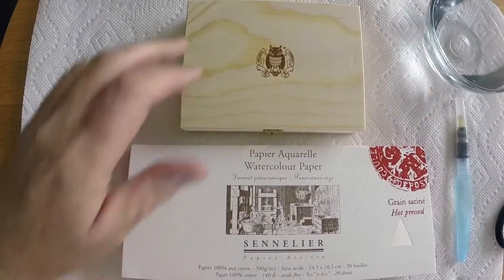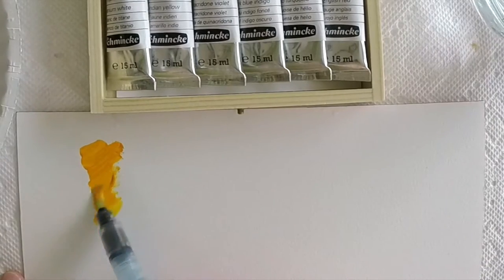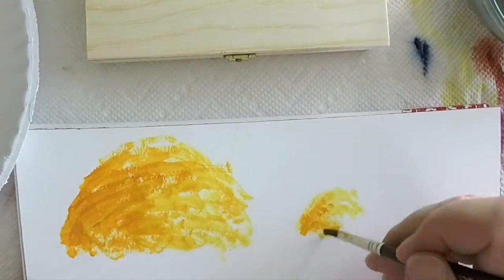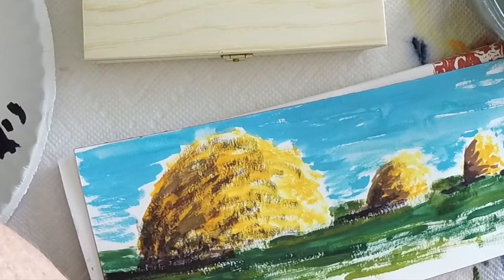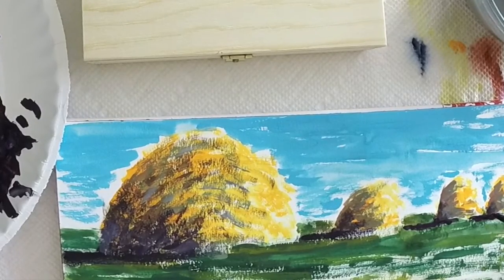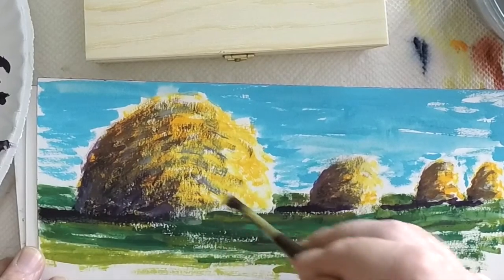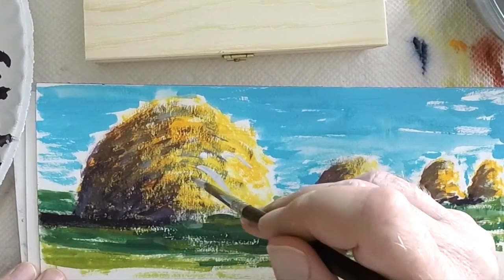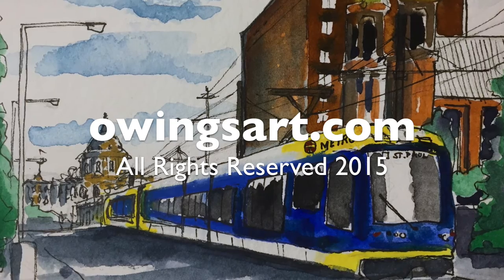Schmincke Horadam Gouache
A look at the very fine German made Schmincke Horadam Gouache paints. In this video I discuss the paints and do a painting demonstration using them. Funny name, but great paints.